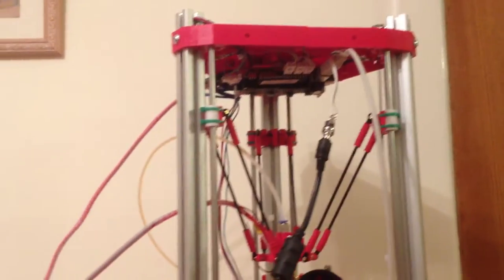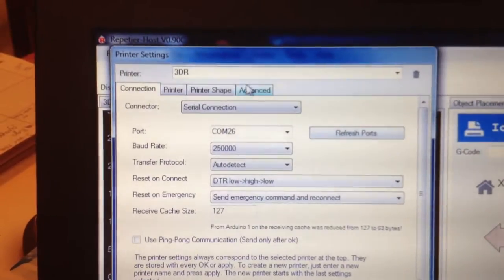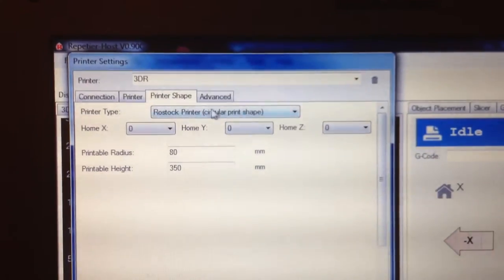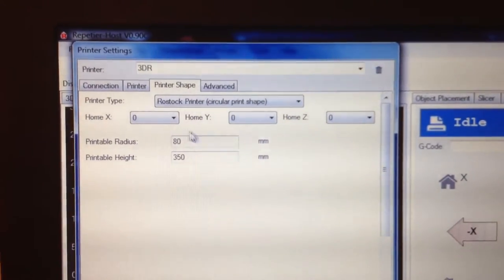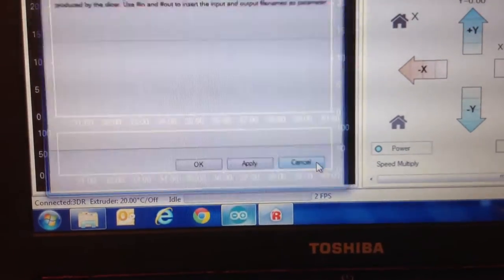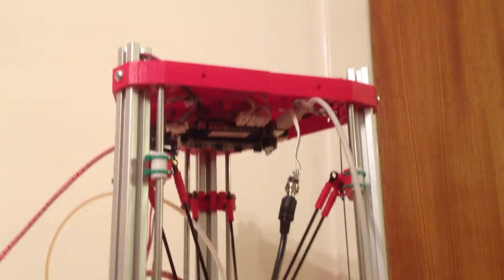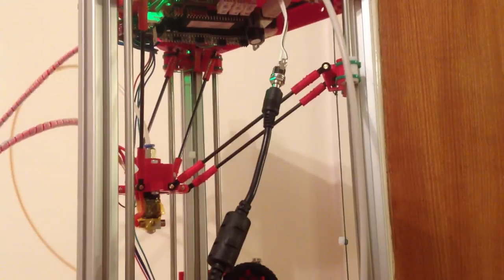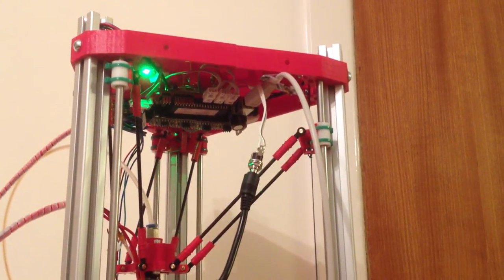3DR delta printer almost working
I shot this video to take with me to the 2013 TCT Show in Birmingham where I was hoping to meet Richard Horne (RichRap) to see if I could find out what was going wrong with my newly built 3DR printer. In fact it was Chris Palmer (Nophead, designer of the Mendel90 printer) who suggested that the behaviour could be cause by a broken wire which turned out to be correct.